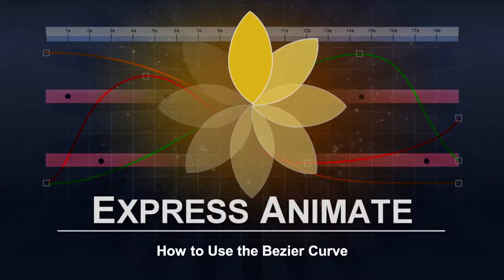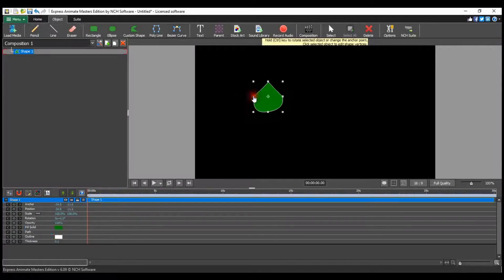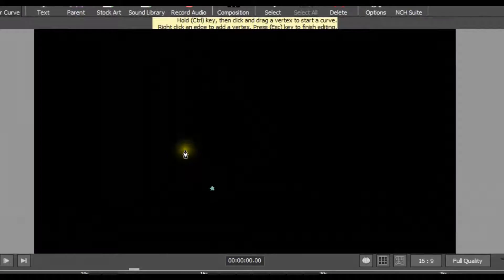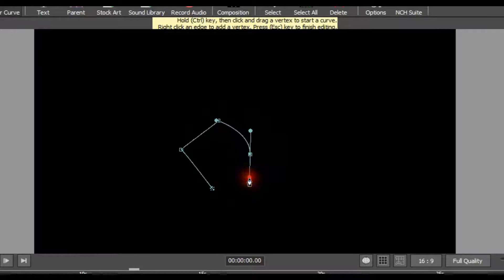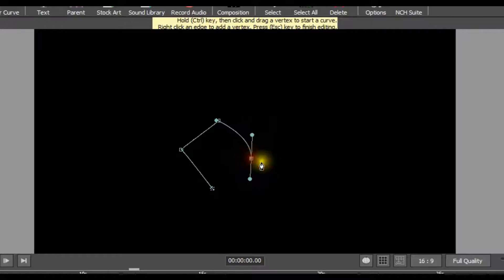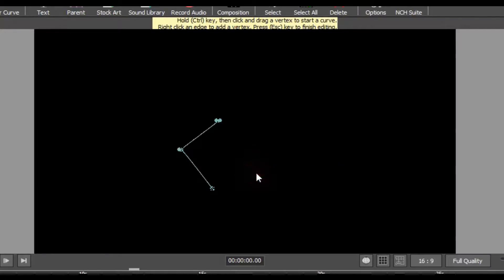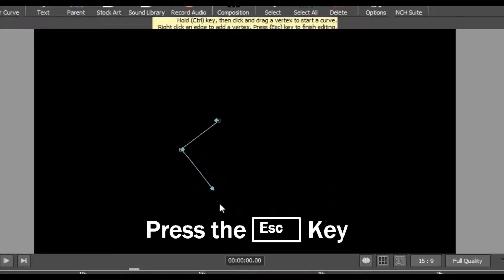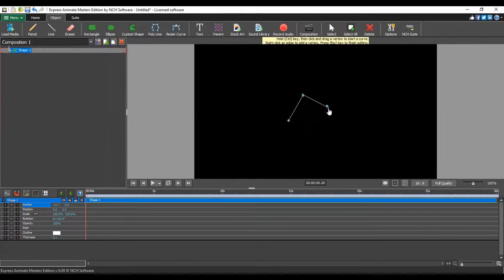How to Use the Bezier Curve | Express Animate Tutorial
This video will show you how to use the Bezier Curve tool with Express Animate.

Click on the Bezier curve button on the Object tab. Move the cursor over the canvas panel and click the desired location to create the first point. Each succeeding point will be connected to the prior point that was made. Click and drag as you place a point to create a curve. Double-click on the first point to close the shape or press escape.